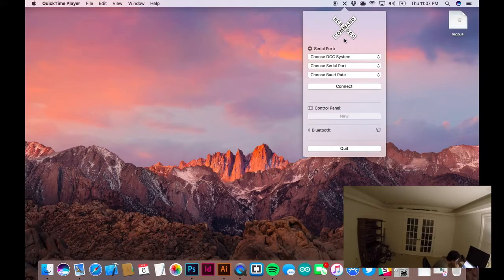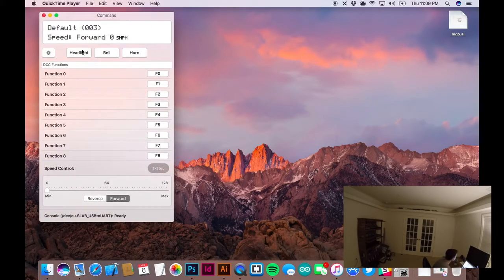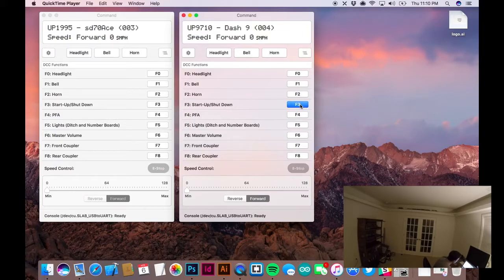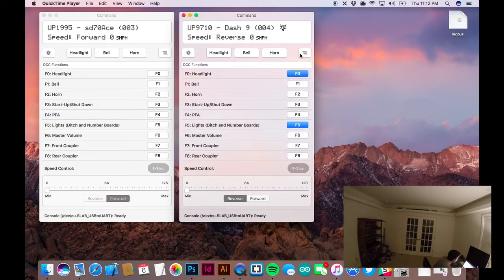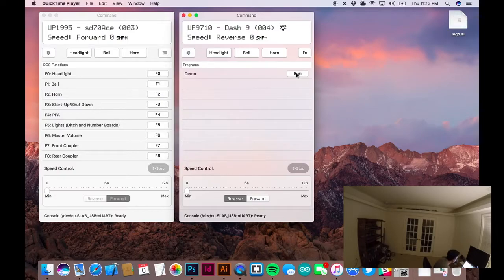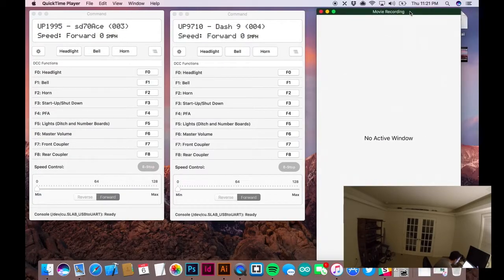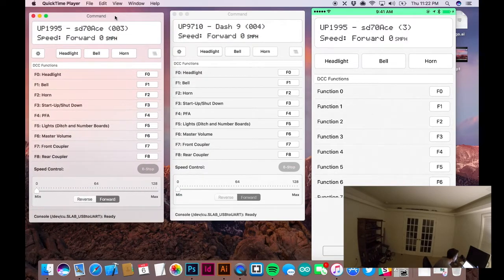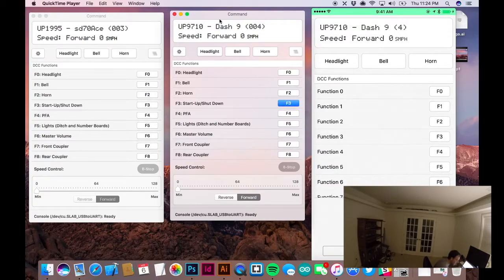nce dcc mac app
I decided to build my own macOS (and iOS) app to control my office DCC layout. Using NCE Power Cab v.165 with the NCE USB adapter.

Also, I had to cut this video short because of a YT 15 minute cap without verification, but I also show using an iPad pro to control the trains.

*I had to shoot this video late at night, twin babies sleeping so I had to be quiet haha.